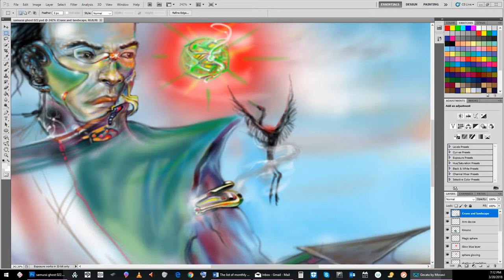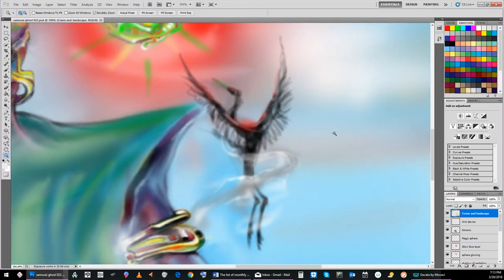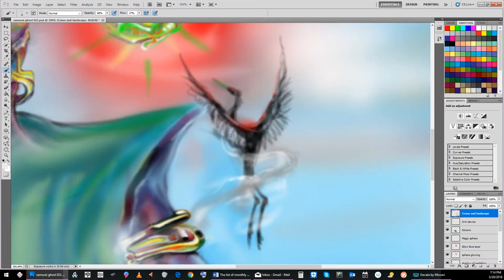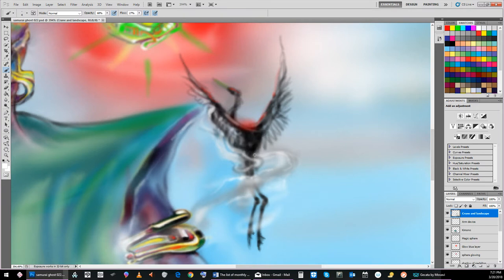Working on a magical crane before your eyes 3 20 2018 by Doz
My viewers, thank you for your support.  I wish I was skilled in building my channel.  I wish someone skilled who knew how to do that would assit me for a portion of an earned income to help support me as an artist.  My slow and methodical growth into the digital realm continues as I add and develop a crane in the smoke and sky.